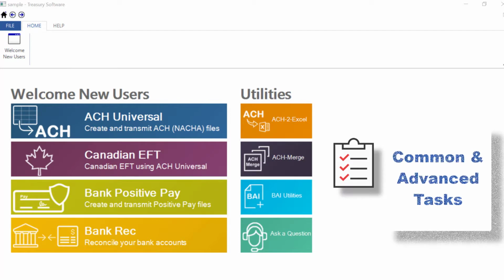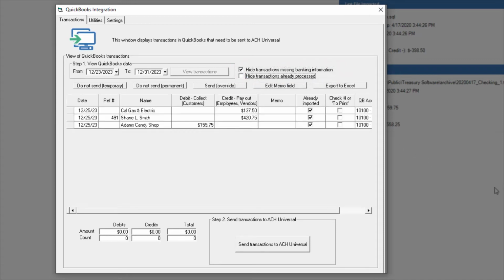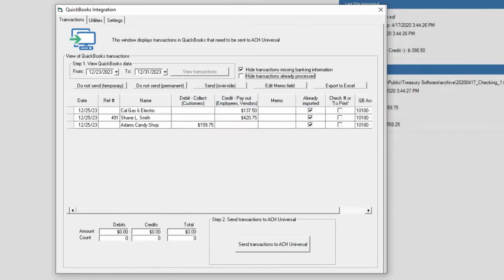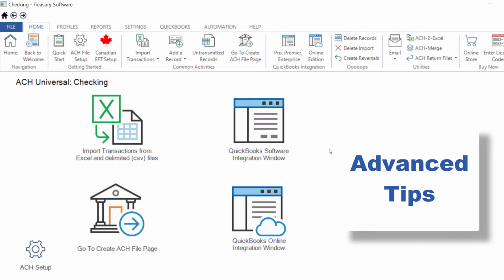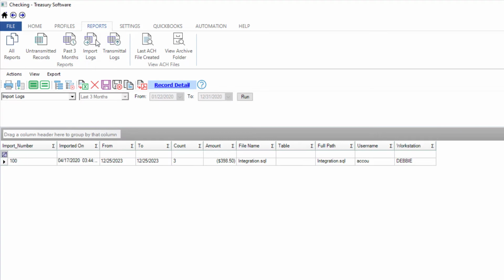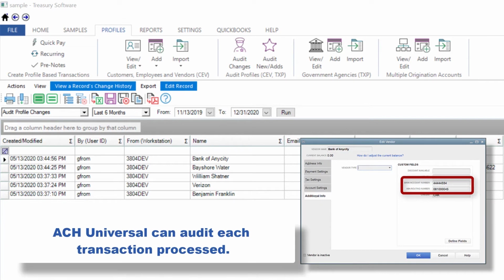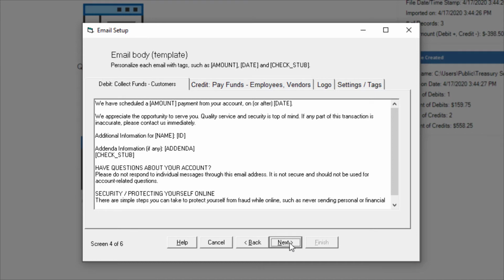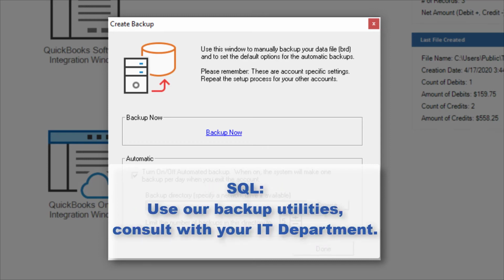How to create an ACH Nacha File from QuickBooks Part II (v2)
Create ACH Nacha files directly from QuickBooks for employee direct deposit, vendor payments - and even customer collections.

ACH Universal enables you to quickly and easily create US-based ACH (Nacha) as well as Canada-based EFT CPA005 1464 (and 80) byte files.